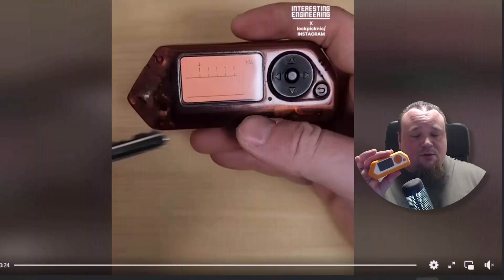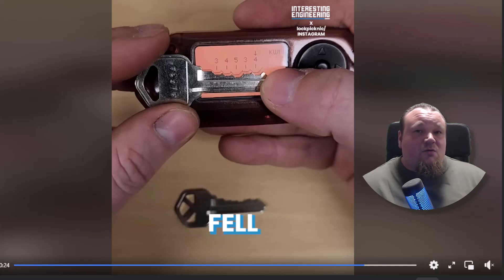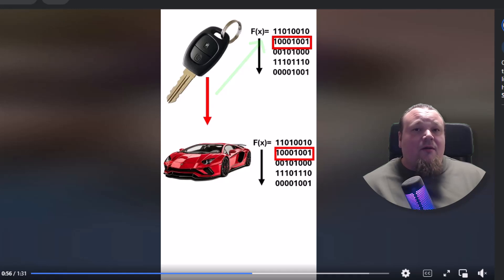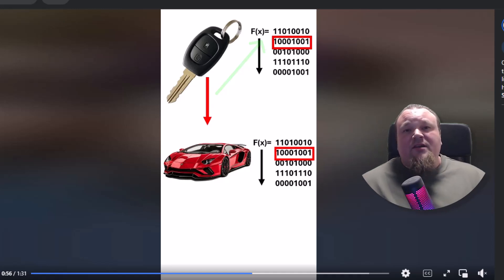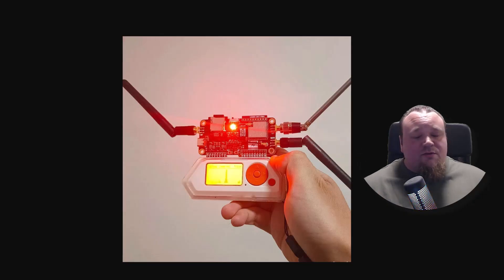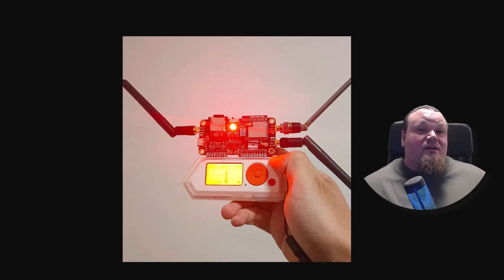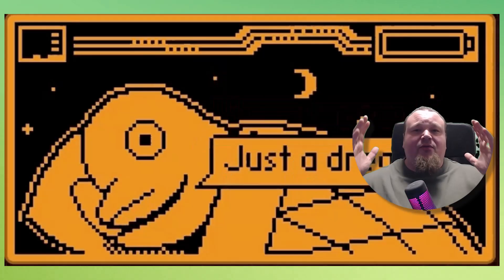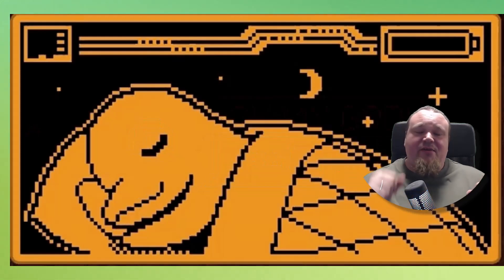3 Most Used Flipper Zero Hacks: WiFi Attacks, Key Cloning, and Car Tricks!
Explore the 3 most popular and practical hacks you can do with the Flipper Zero! From breaking into WiFi networks to cloning key fobs and simulating car key hacks, this video dives into the everyday uses of this powerful device. Whether you're fascinated by tech or want to learn about the vulnerabilities around you, this video will open your eyes to what’s possible. Click now to uncover these amazing hacks and how they work!